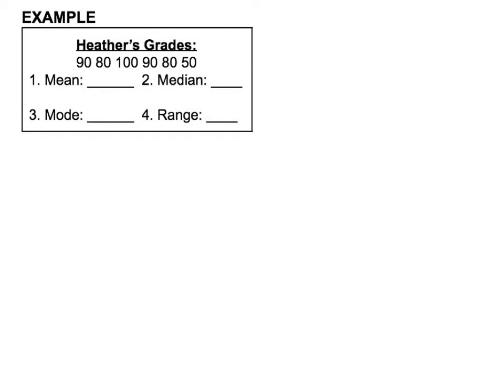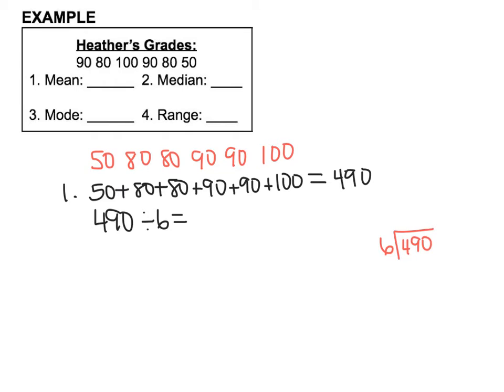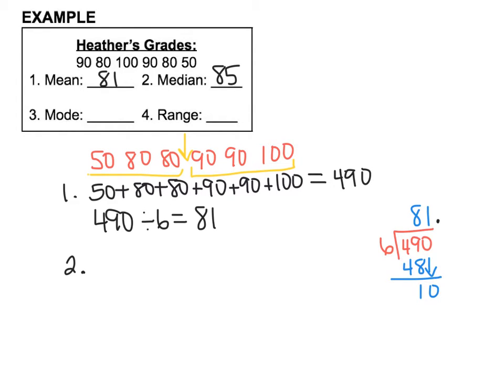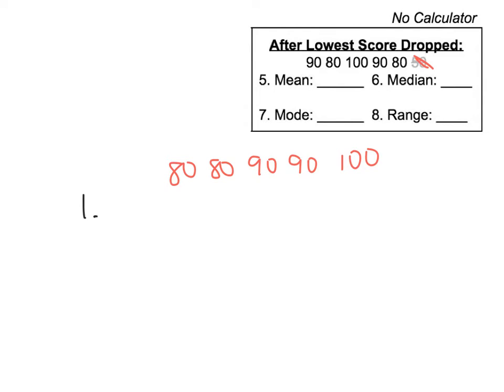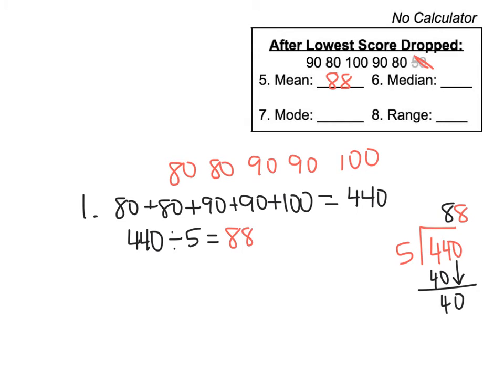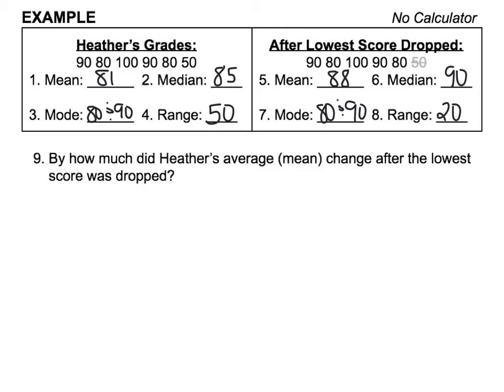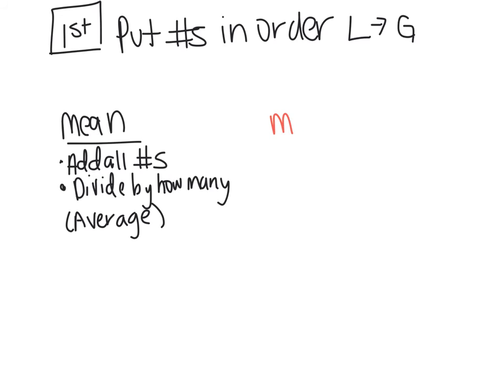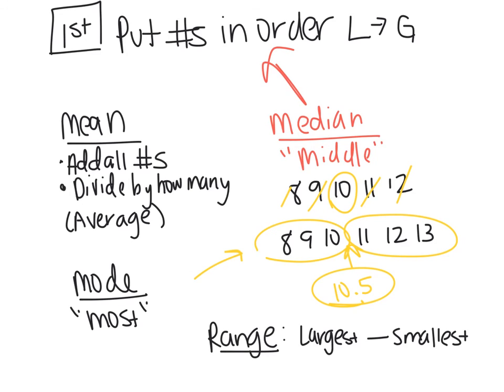Q4W1 Homework Help